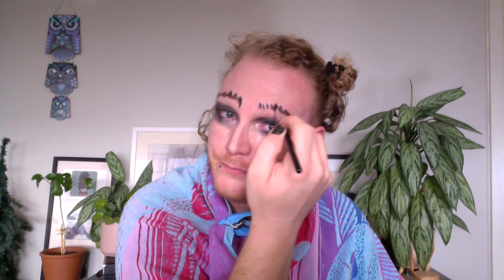OfficialJLD PSA Makeup Tutorial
I was inspired by Julia Louis-Dreyfus' StayHomeSaveLives PSA to do this quick and easy look tutorial for you. Please enjoy.